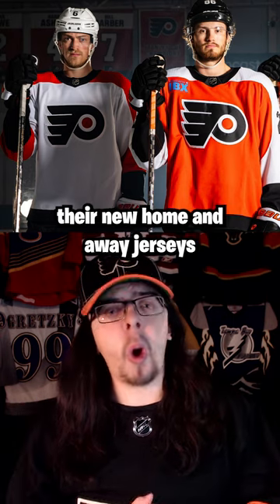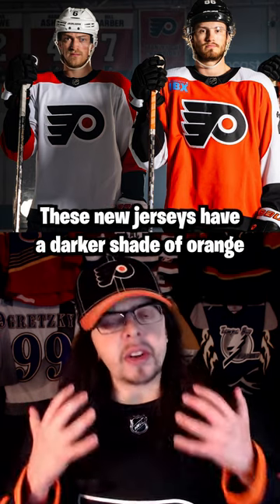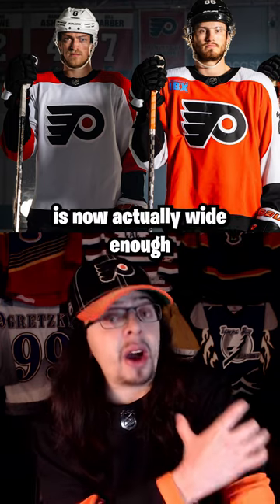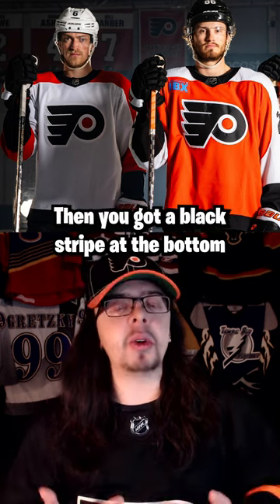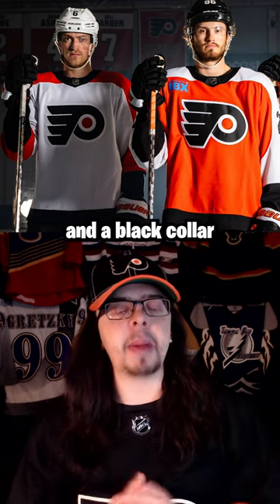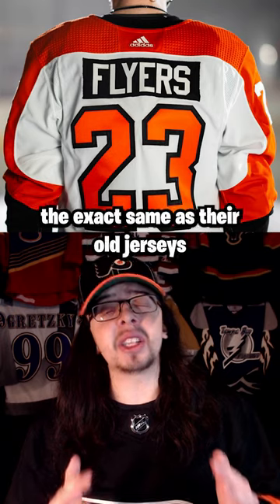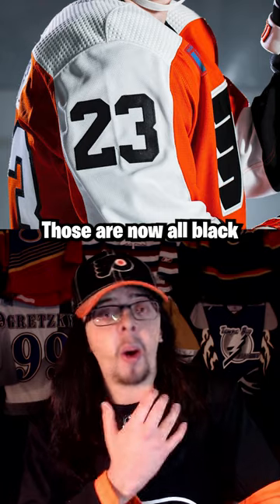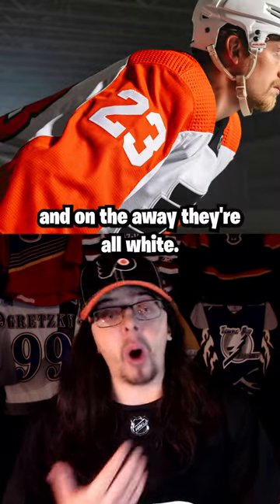Flyers New Home/Away Jerseys!